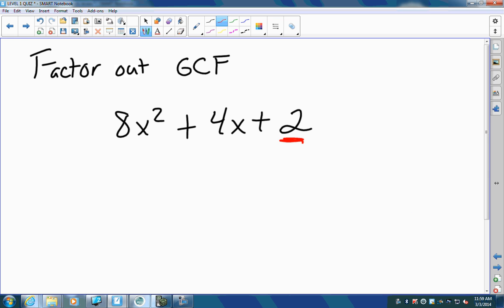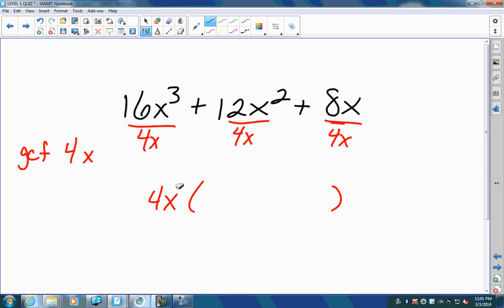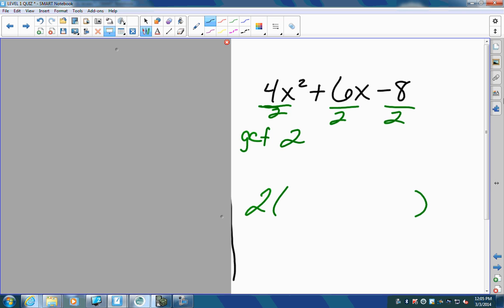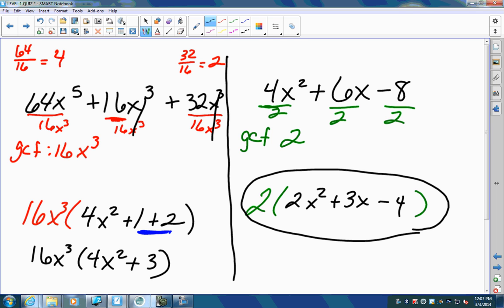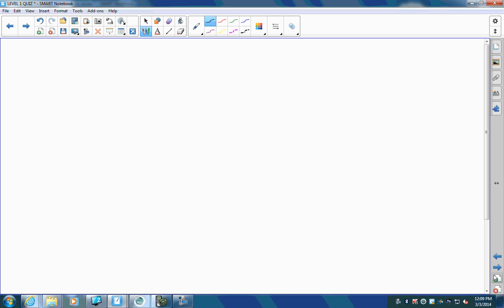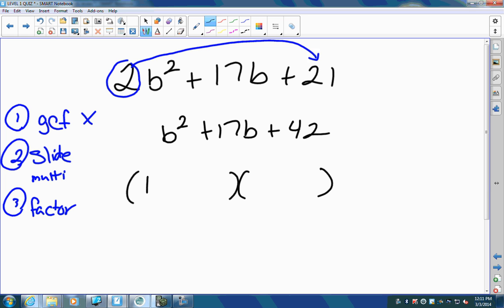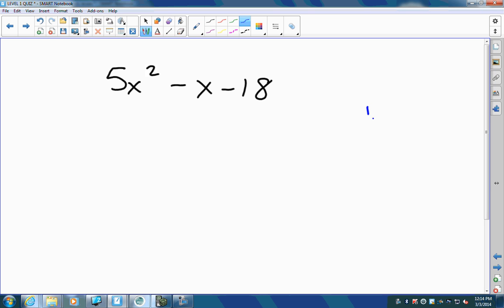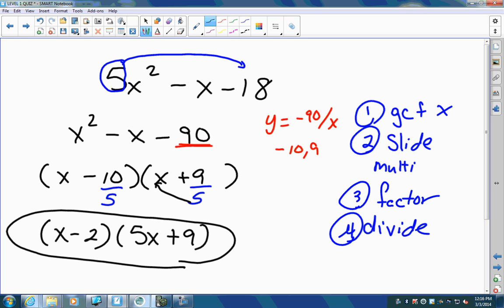slide and divide extra practice 4